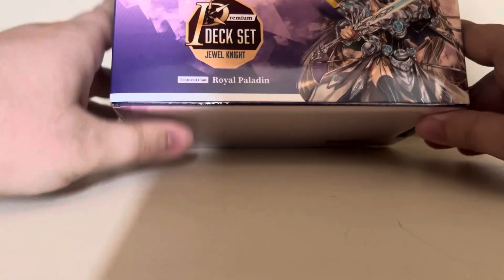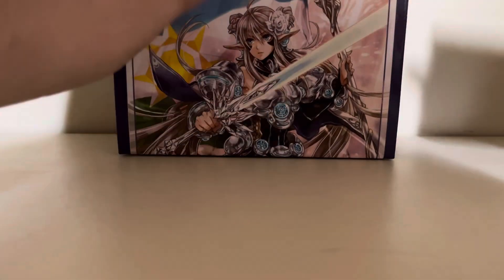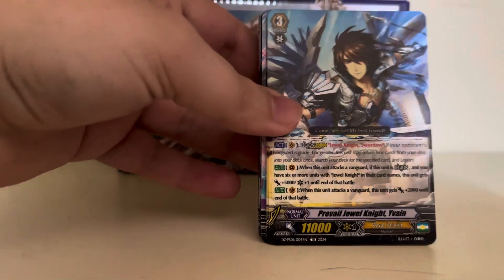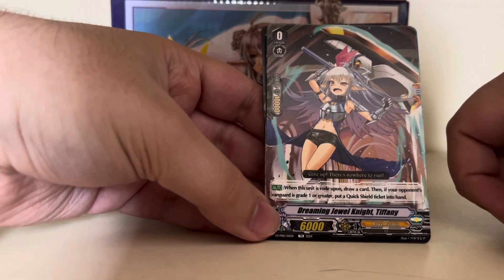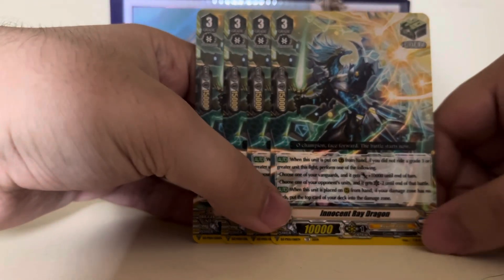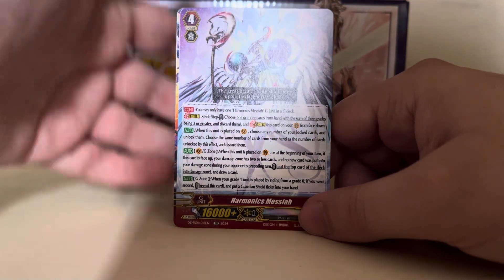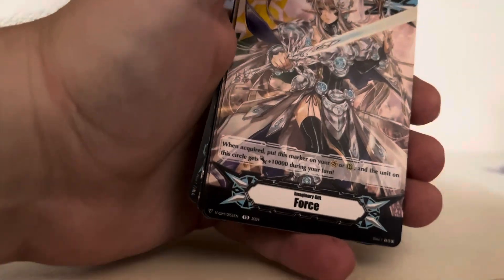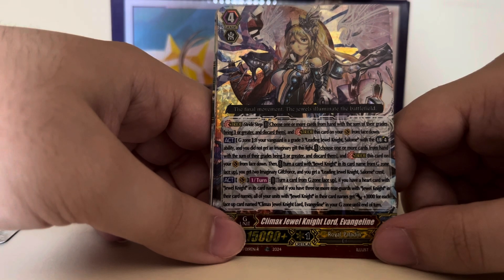Cardfight Vanguard Premium Format Deckset: Jewel Knights